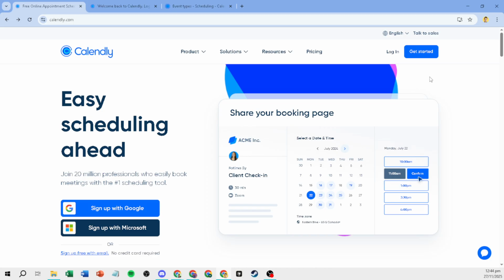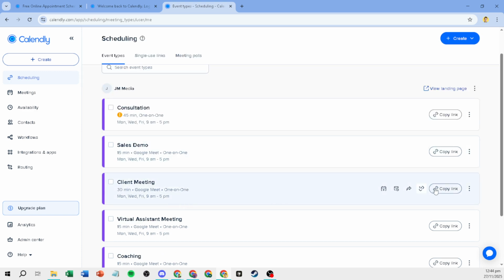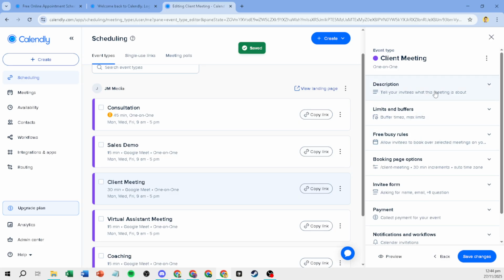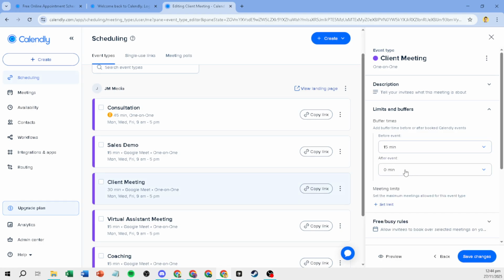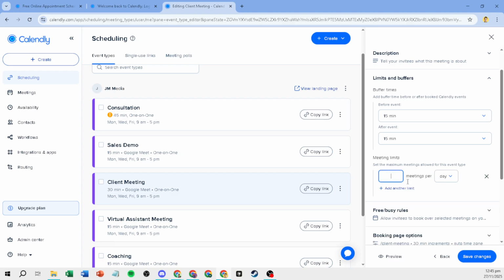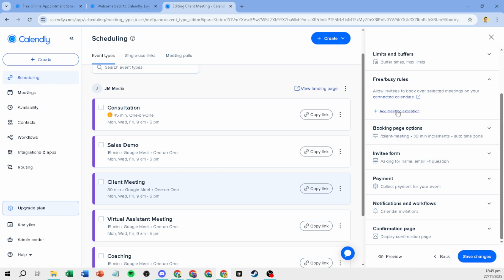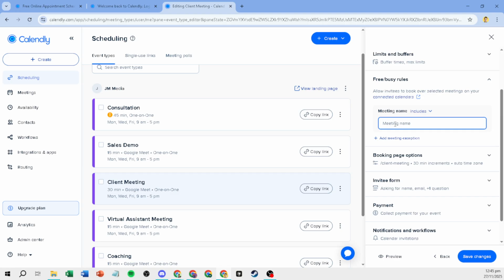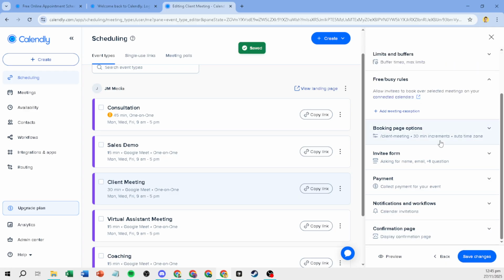How To Add Buffer Time To Your Calendar With Calendly [2025 Guide]